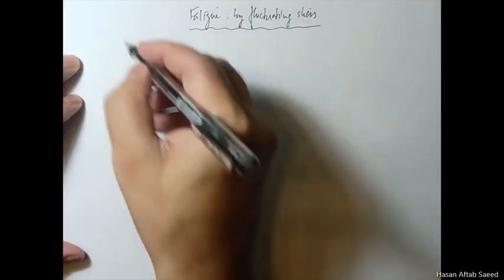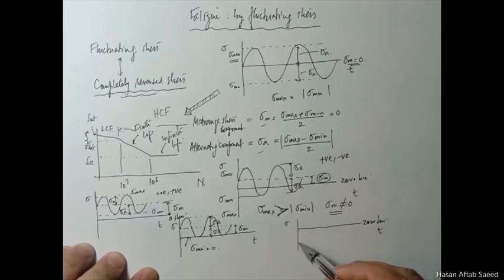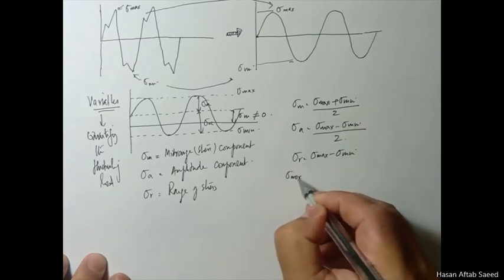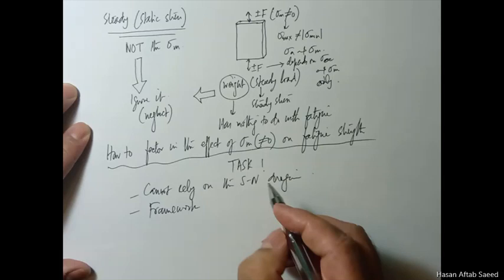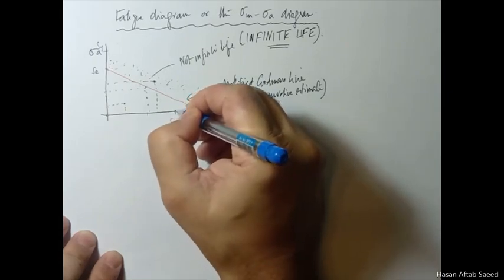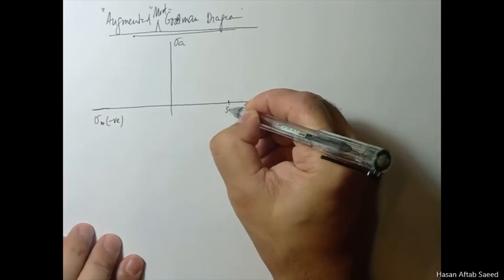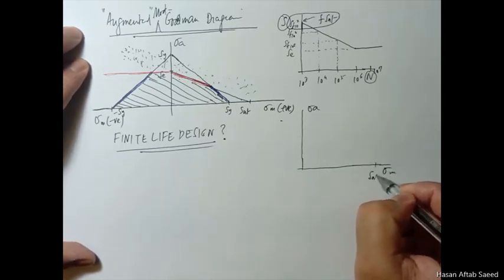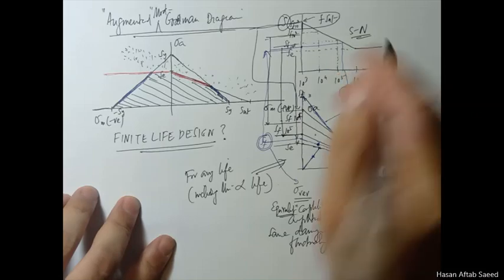Fatigue under fluctuating stress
Introduction to how to deal with fatigue under cyclic loading that is not completely reversed